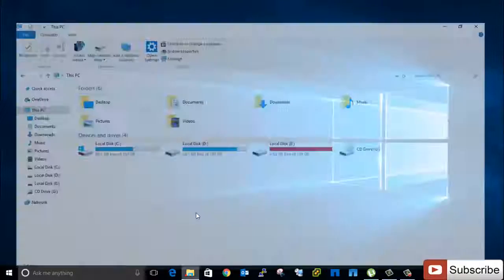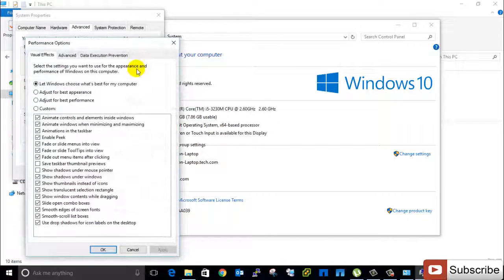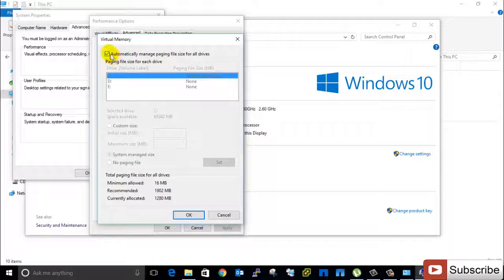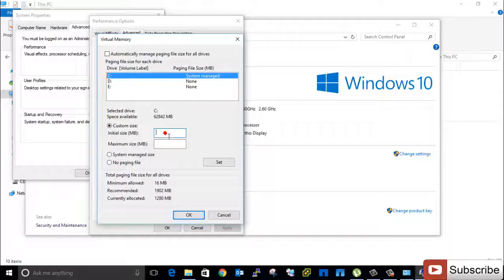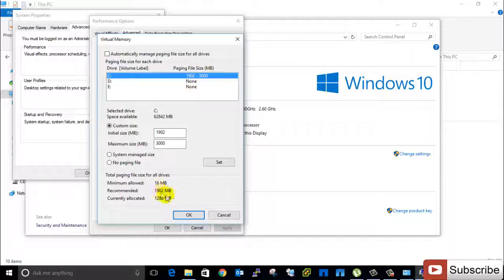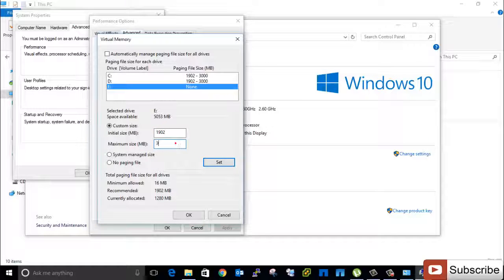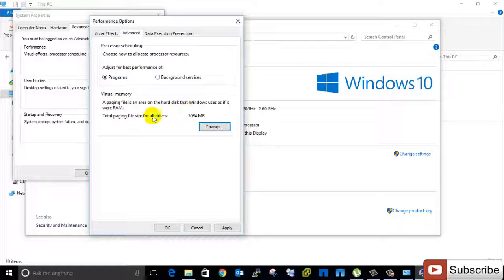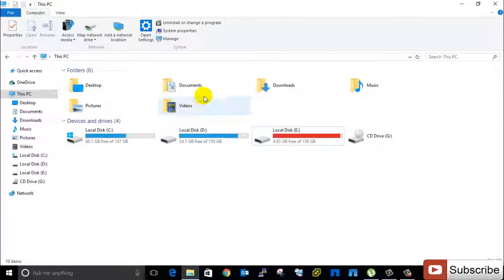How to Increase Virtual Memory on you Windows 10 | Boost Performance the Virtual Memory Windows 10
Tech to Next is the ocean for knowledge for Future Technology which technology build in day by day.It a installation, Configuration document sharing of different solutions like Microsoft, VMware, Storage,Linux and all types of software Implementation approach to provide reliable and high-performing deployment in real world.Day by Day we are involving with new technology for our Information  store, save, availability, Reliability, integrity data and information. We  are developing ourselves with different Technology……..So Tech to Next will share with you…